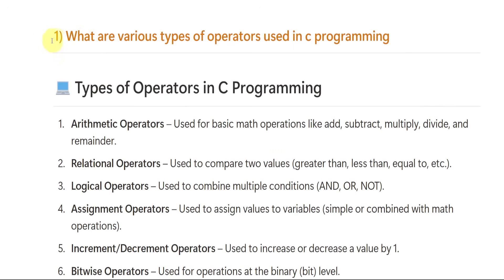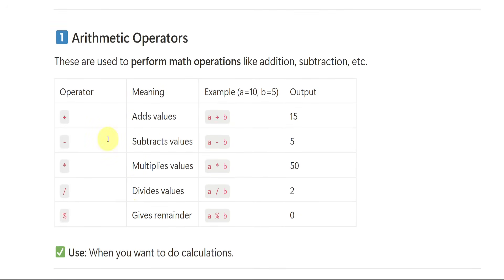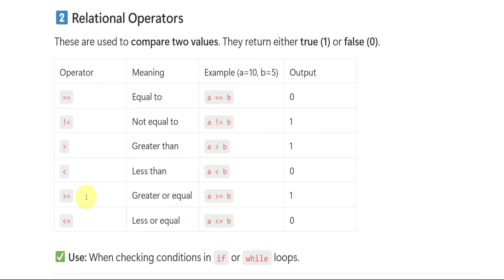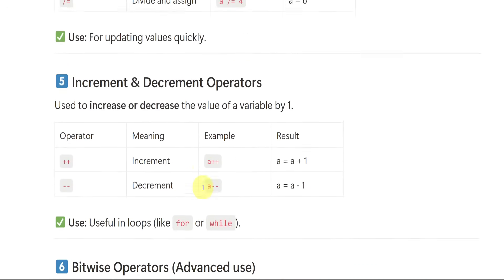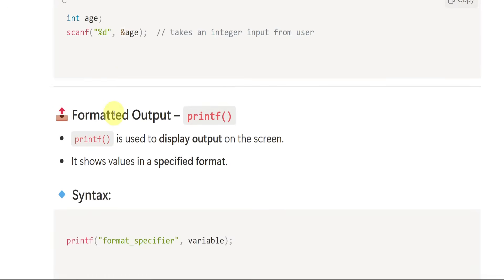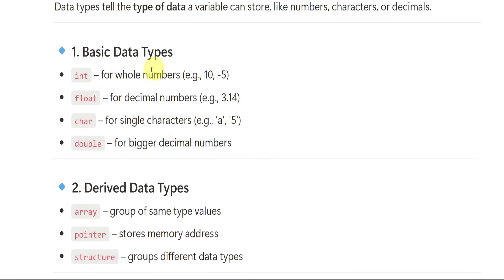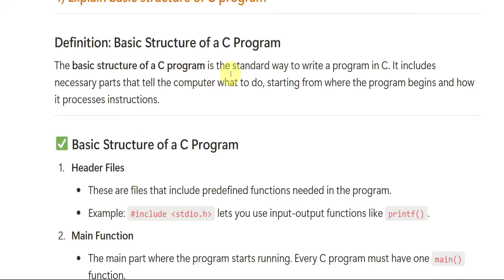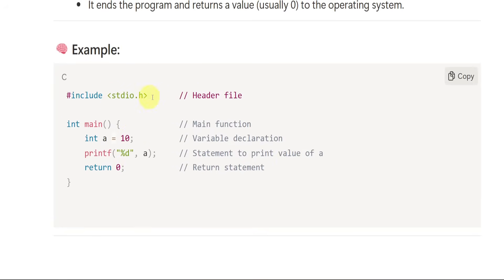🔥UNIT-1 Complete explaination C & C++📌 Degree Semester-2 C & C++ Unit1 full explained💥 FULL MARKS💯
DEGREE SEMESTER-2 C AND C++ UNIT-1 COMPLETE AND CLEAR EXPLAINATION